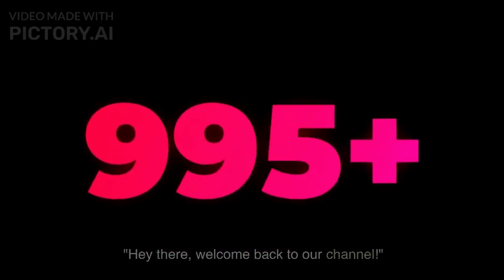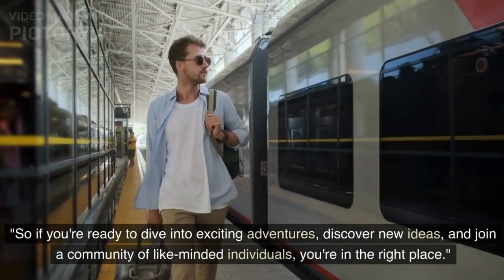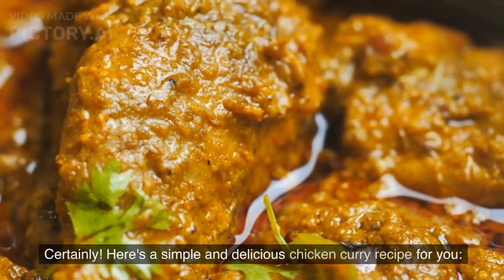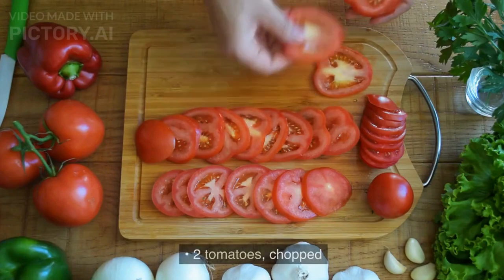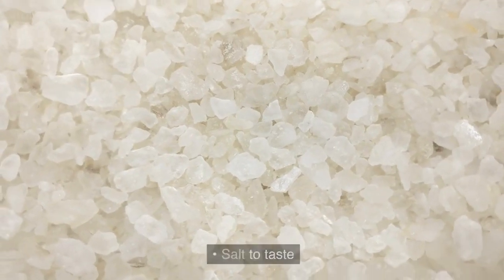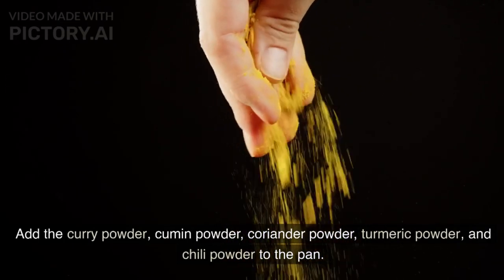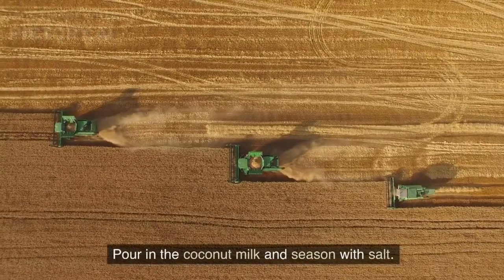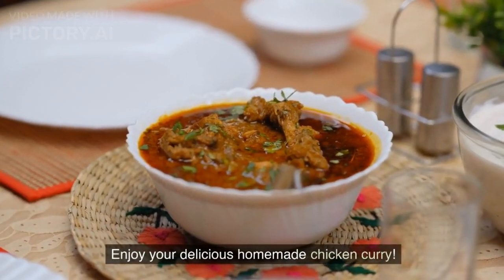"Mouthwatering Chicken Curry Recipe: A Flavorful Delight for Food Lovers!"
Ingredients:

    1 kg (2.2 lbs) chicken, cut into pieces
    2 onions, finely chopped
    3 cloves of garlic, minced
    1-inch piece of ginger, grated
    2 tomatoes, chopped
    2 tablespoons vegetable oil
    2 teaspoons curry powder
    1 teaspoon cumin powder
    1 teaspoon coriander powder
    1/2 teaspoon turmeric powder
    1/2 teaspoon chili powder (adjust according to your spice preference)
    1 cup coconut milk

Instructions:

    Heat the vegetable oil in a large pan or pot over medium heat. Add the chopped onions and sauté until they turn golden brown.

    Add the minced garlic and grated ginger to the pan. Stir and cook for about 1-2 minutes until fragrant.

    Add the curry powder, cumin powder, coriander powder, turmeric powder, and chili powder to the pan. Stir well to coat the onions, garlic, and ginger with the spices.

    Add the chopped tomatoes to the pan and cook until they soften and release their juices.

    Now, add the chicken pieces to the pan and mix them well with the spice mixture. Cook for about 5-7 minutes until the chicken is lightly browned.

    Pour in the coconut milk and season with salt. Stir everything together, cover the pan, and let it simmer on low heat for about 30-40 minutes until the chicken is cooked through and tender.

    Once the chicken is cooked, taste and adjust the seasoning if needed.

    Garnish with fresh coriander leaves and serve hot with steamed rice, naan bread, or roti.

Enjoy your delicious homemade chicken curry!